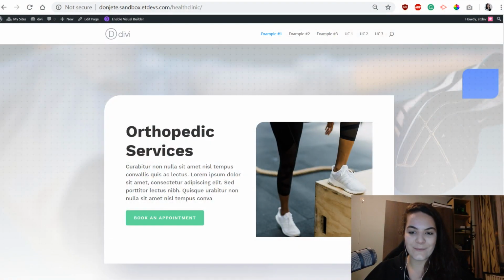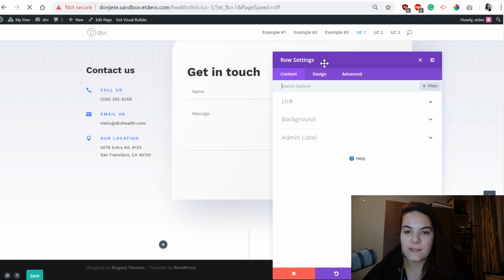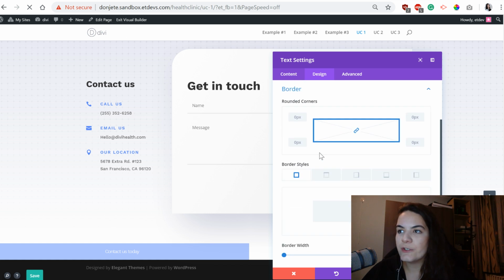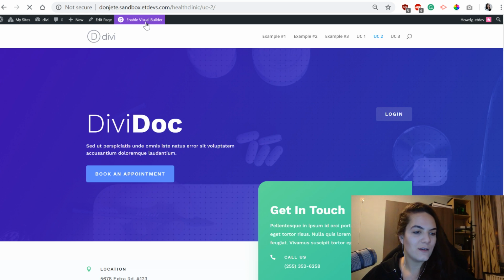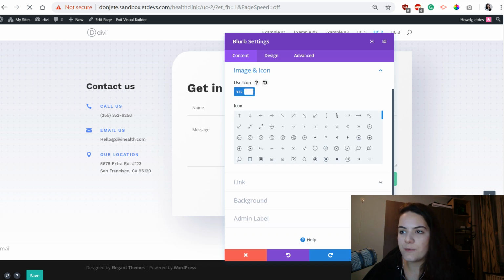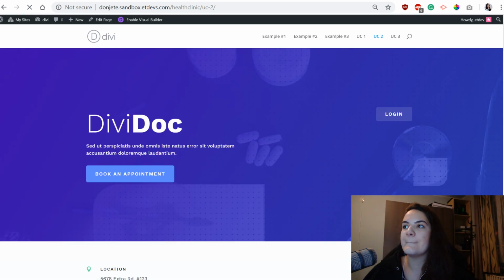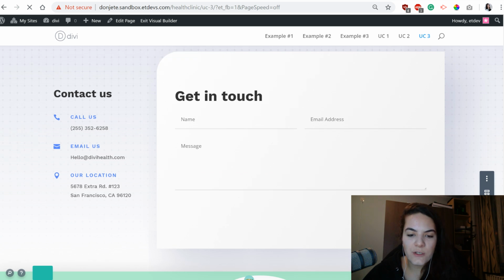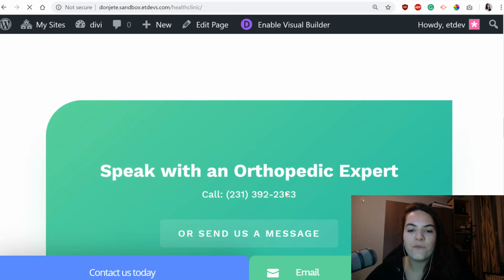How to Create Fixed Mobile Footer Bars with Divi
We know how important it is to make sure everything is customized to fit the mobile experience. To help you bring the mobile experience to another level, we’ll show you how to create fixed mobile footer bars with Divi in this step-by-step post.

This tutorial is part of our ongoing Divi design initiative where we try to put something extra in your design toolbox each and every week. This time around, we’ll use the Health Clinic Layout Pack and make the fixed mobile footer bars match the layout pack’s style. However, you’ll be able to use this approach for any kind of design you’re working on and create your own fixed mobile footer bar alternatives.